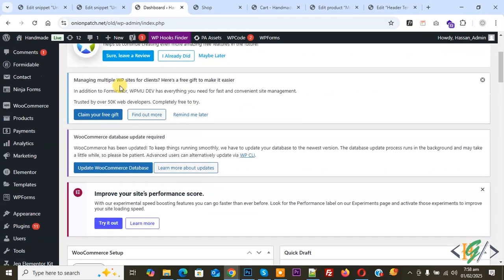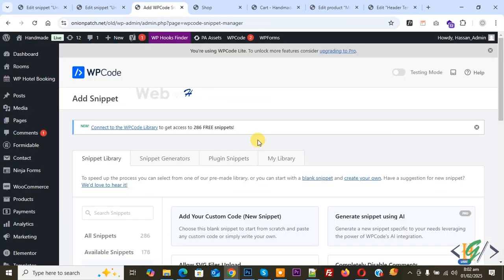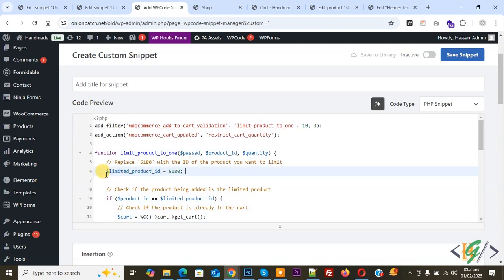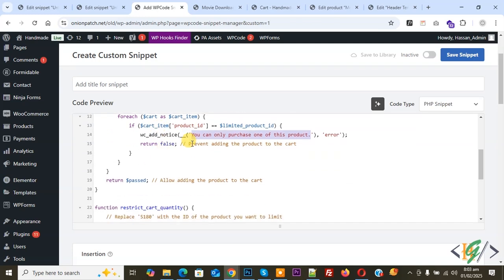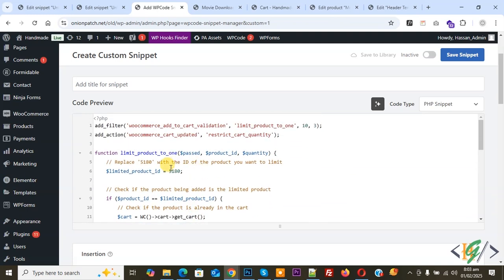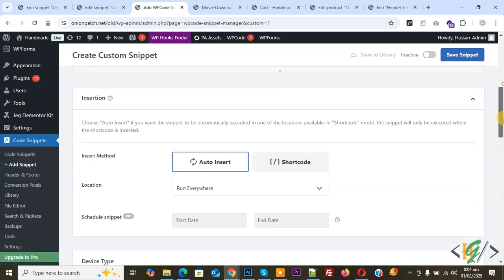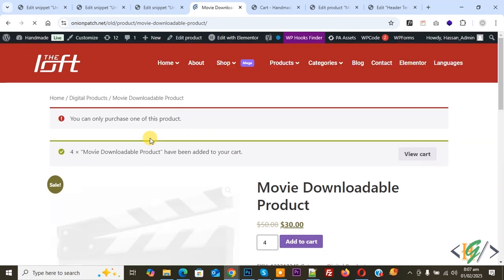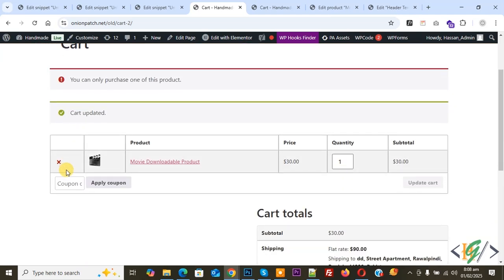How to Limit Purchase of Specific Product Once Per Order in WooCommerce | Buy One Product Quantity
In this woocommerce tutorial for beginners you will learn how to limit users / customer to buy particular product only one time in one order with their account and can not purchase the same product again with their customers account with same order. So you can purchase that specific product again in new Order. So we will add custom php snippet using wpcode to allow product to purchase once. So in cart page you can not update product quantity also.

** In custom code you can add same product id in both locations according to your requirement.